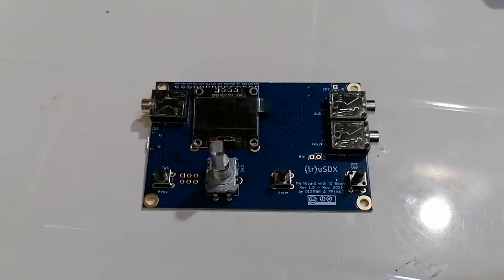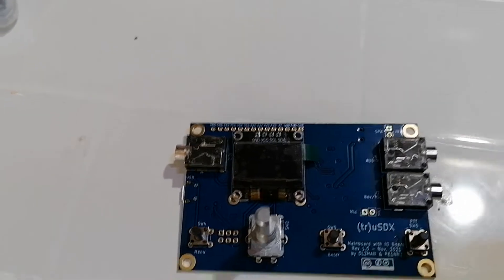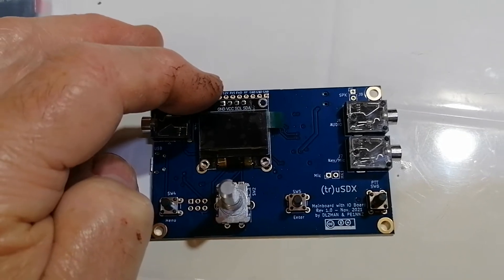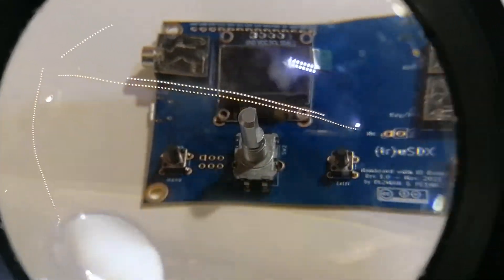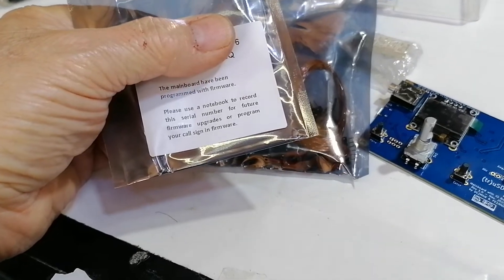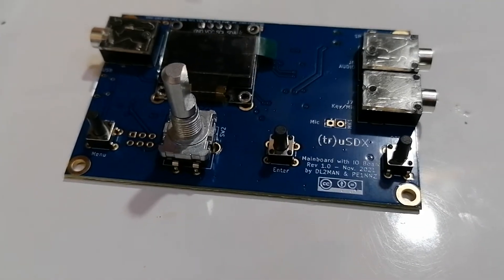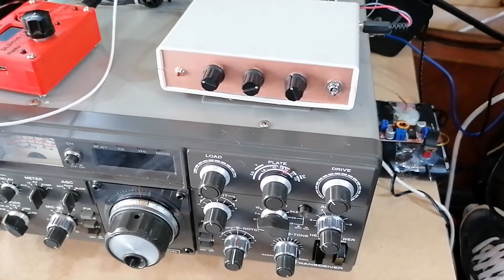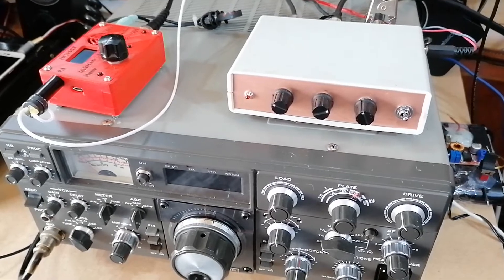(tr)uSDX kit build Part 1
Hi. I'm showing on this series of videos the the build of the (tr)uSDX QRP HF transceiver. This is the first video that shows the components and a white display I am fitting, this radio will cover the classic bands 80, 40, 20, 15 & 10 meters, the standard radio covers 80, 60, 40, 30 & 20.
Hope these videos will help you.
There may be delays between videos as I have many other things to attend to.